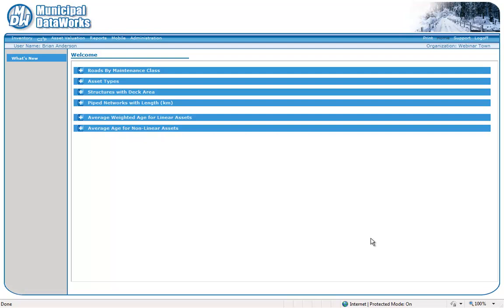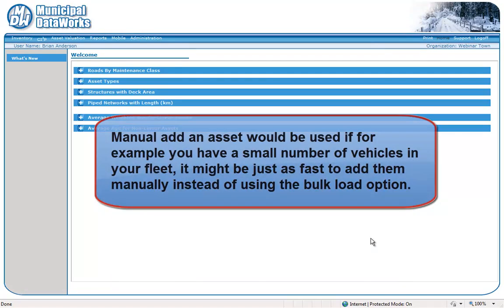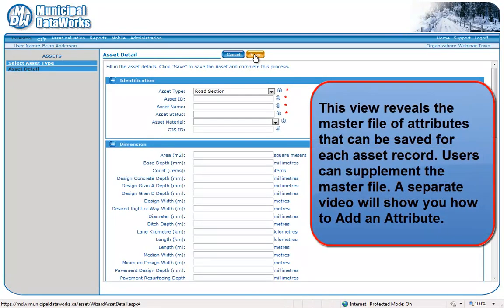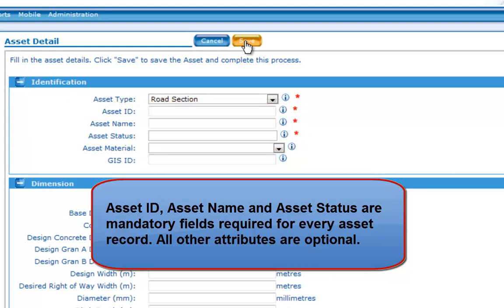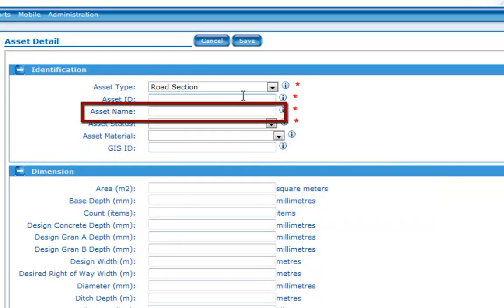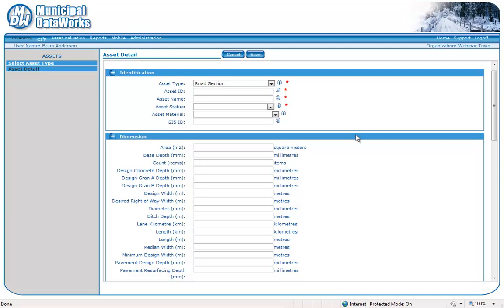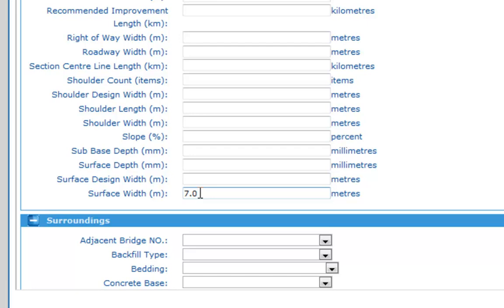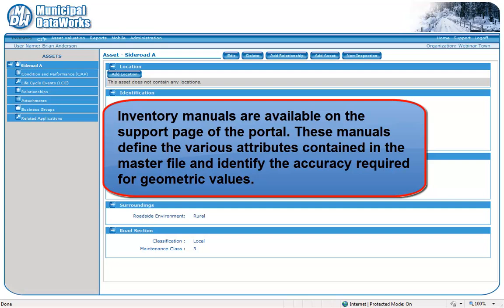MDW Training Video Add an Asset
MDW Training Video